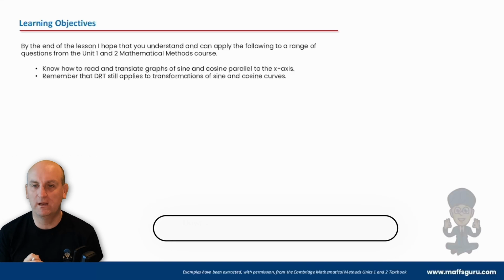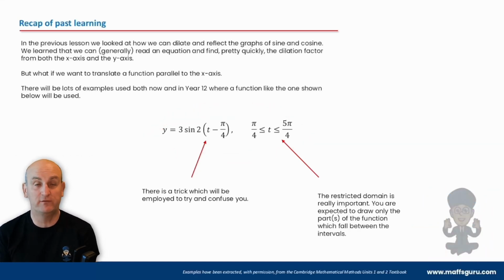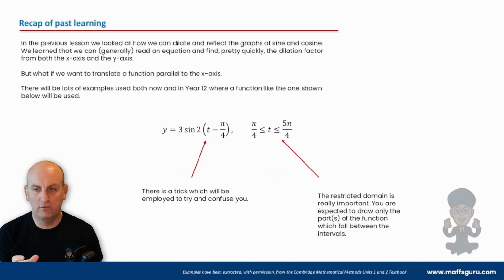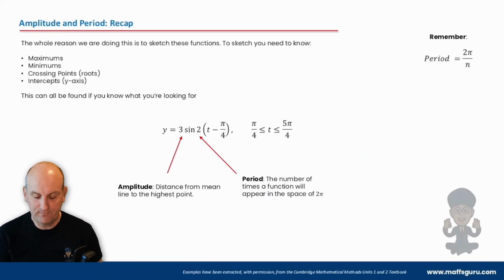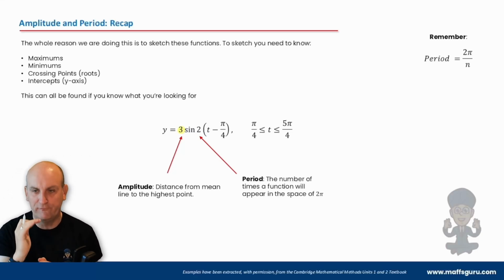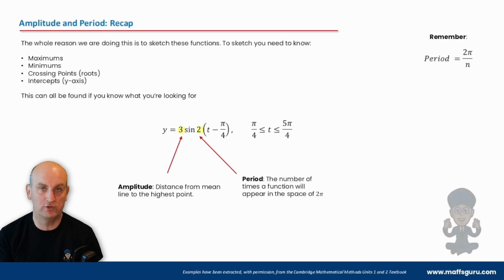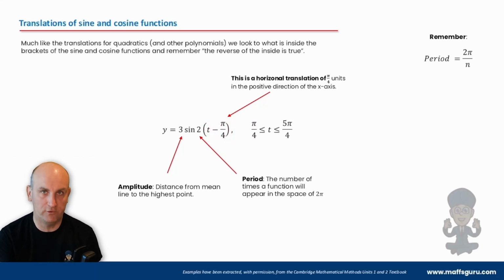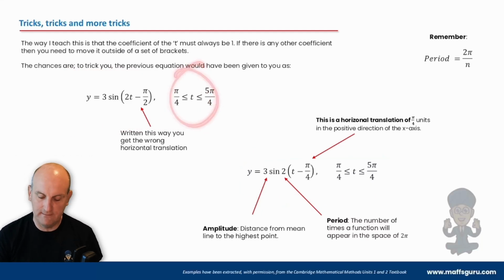Sketch Trigonometric functions with horizontal translations | Mathematical Methods | MaffsGuru.com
This video continues the series looking at Circular Functions. This particular video looks at how we can sketch complex trig functions (sine and cosine) which have been dilated and then translated in the horizontal direction. Forming part of the Year 11 (VCE) Mathematical Methods (Units 1 and 2) course here in Australia I take a look at a number of examples and break them down, showing a fool proof way of ensuring you gain as many marks as possible. I explain the theory in a clear and easy to understand way to help you smash maths.

00:11 Welcome
00:33 Learning objectives
01:01 Recap of past learning
02:17 RECAP: Amplitude and Period
03:44 Translations of sine and cosine functions
04:25 Tricks, tricks and more tricks